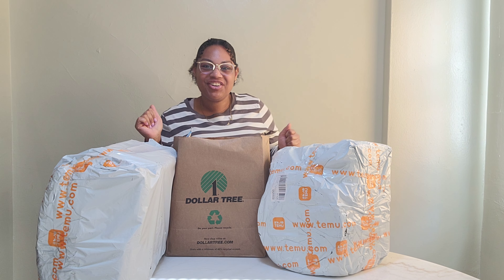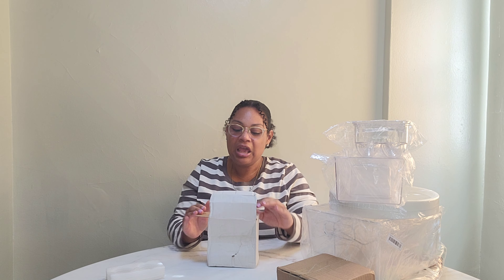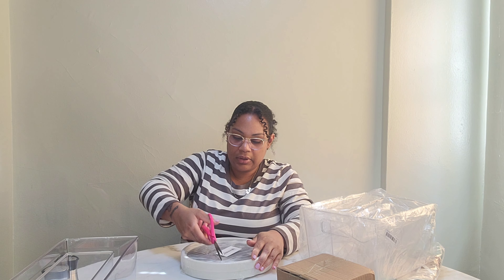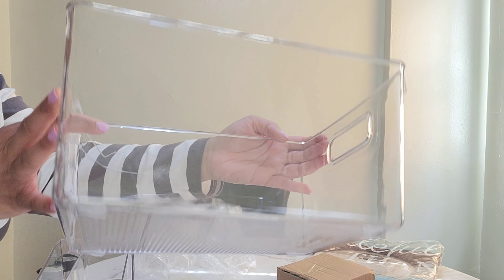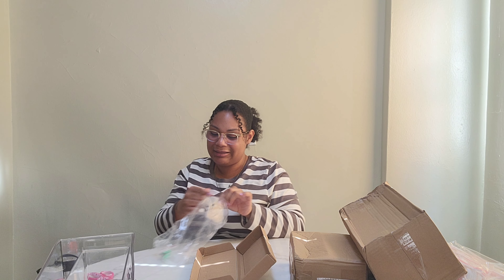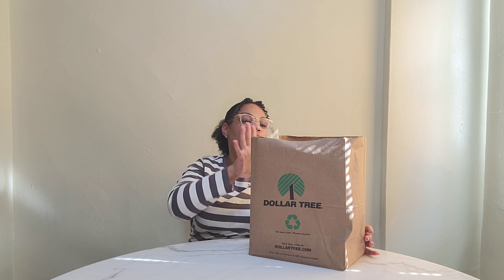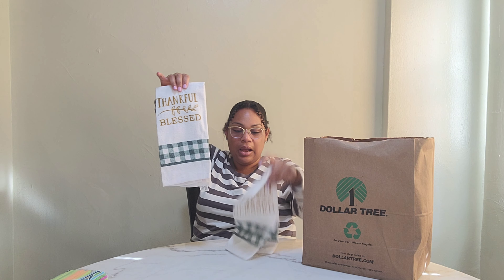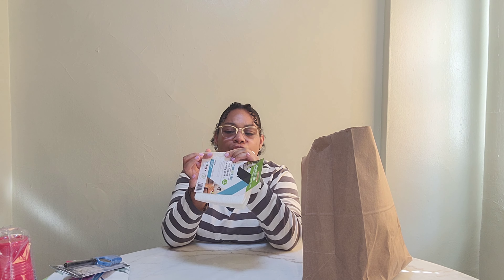The TRUTH about Temu | Is it REALLY worth the hype??